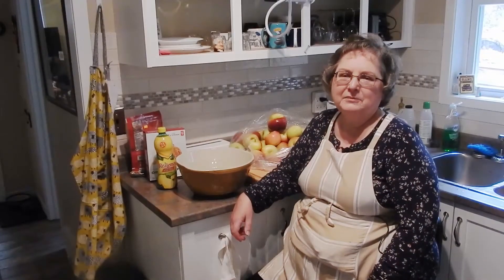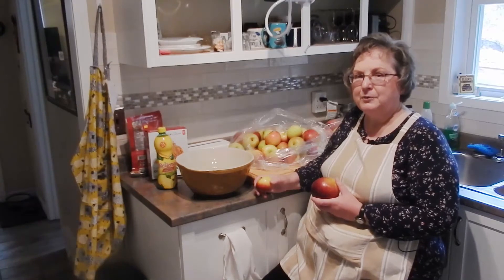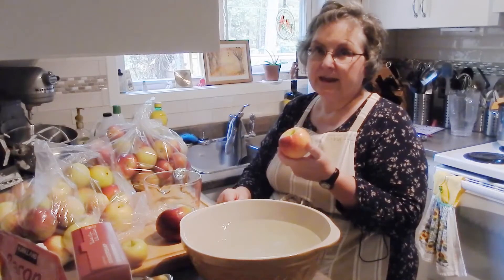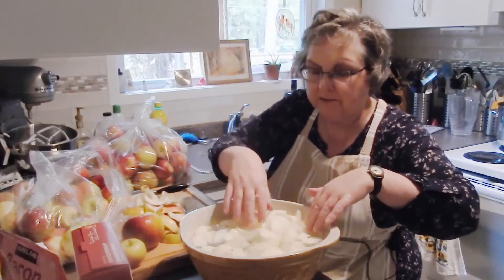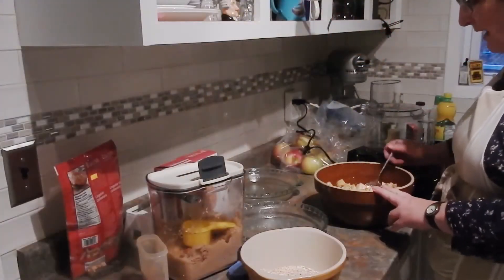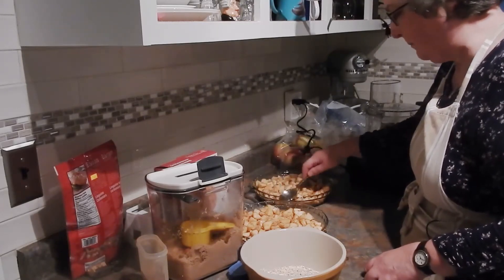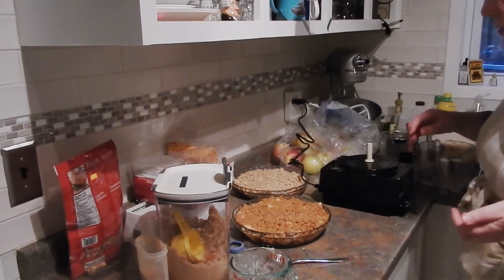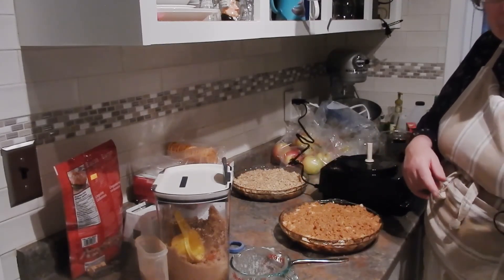How to make Apple Crisp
How to Make Apple Crisp in an Everyday Kitchen
A fast, warm dessert classic that can be made easily from many frozen fruits (not just apple).

To see more of the fabulous art work by Tom Campbell of Almonte Ontario look for
Tom Magpie on FaceBook.